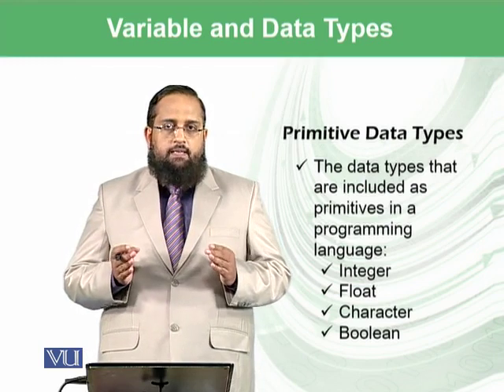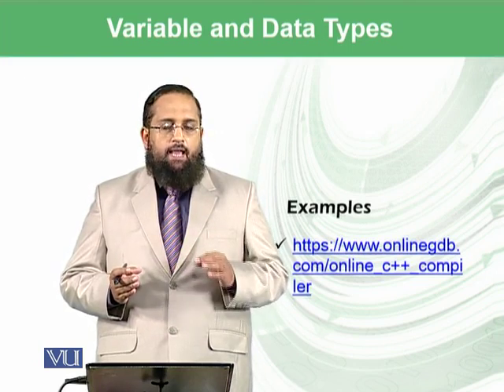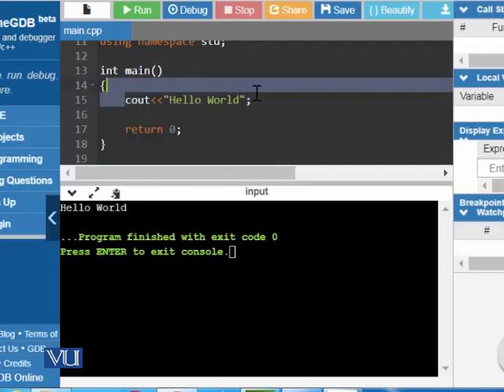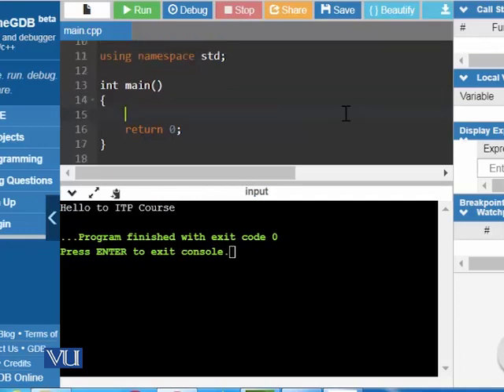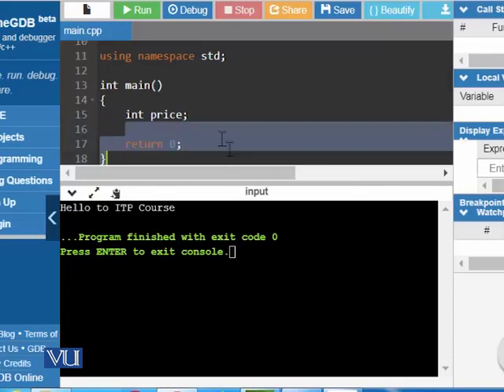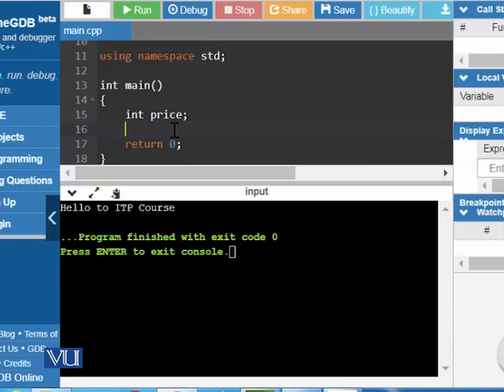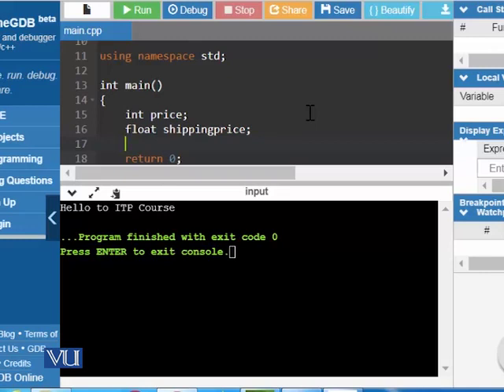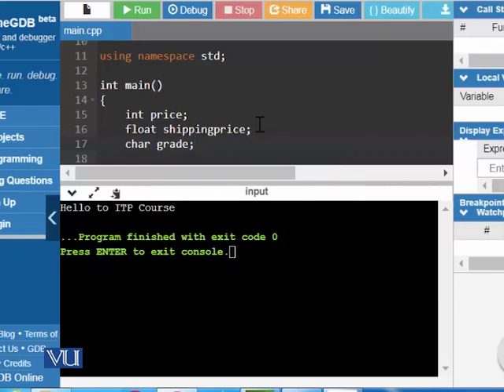Programming Languages.CS101 Topic116